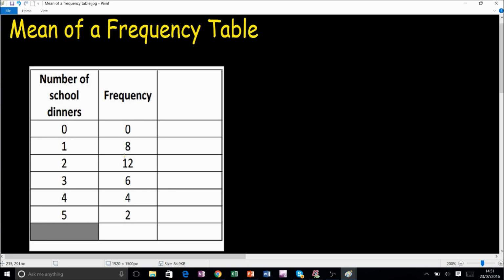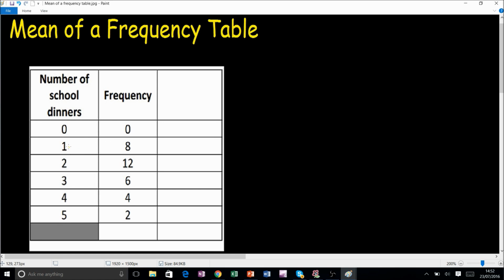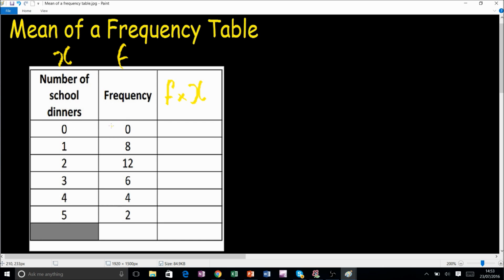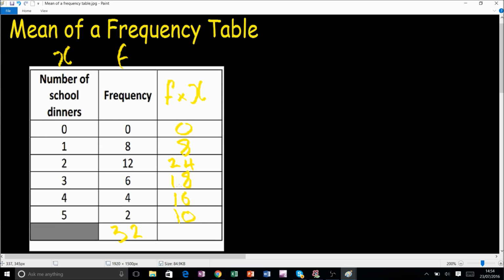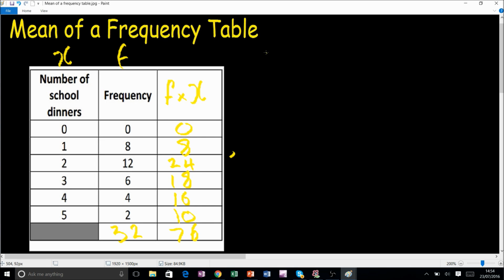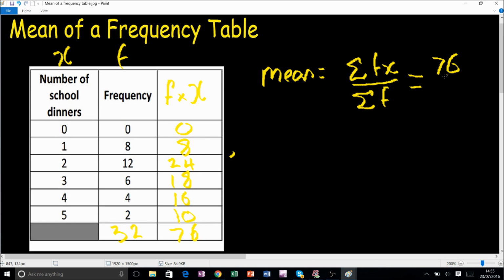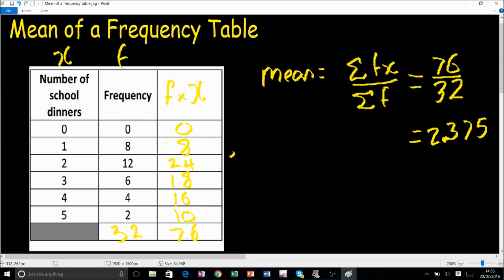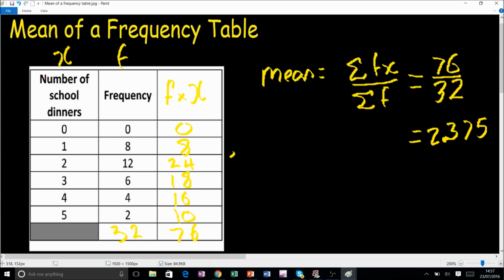Mean of a Frequency Table